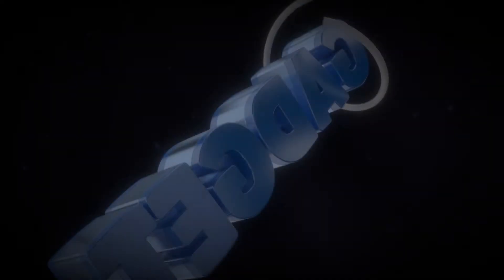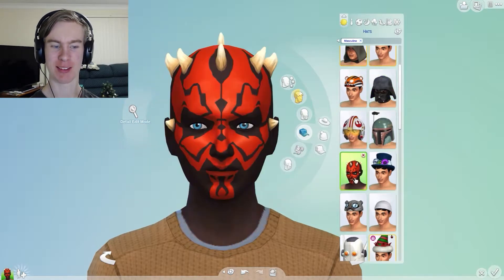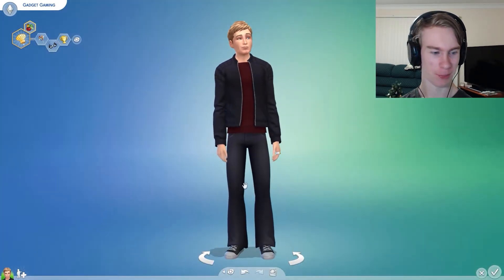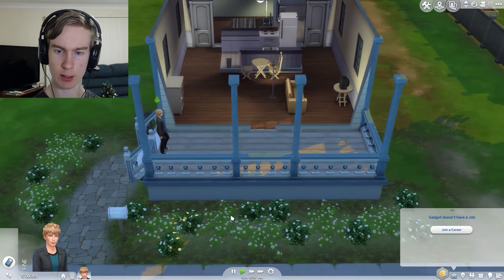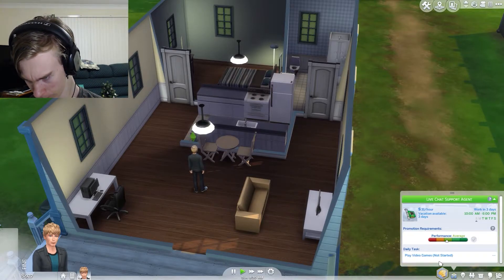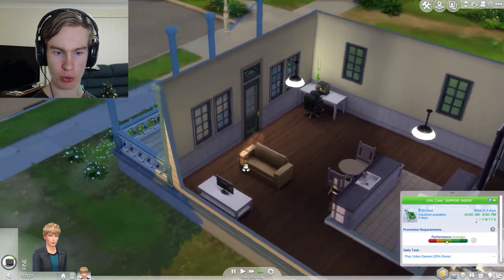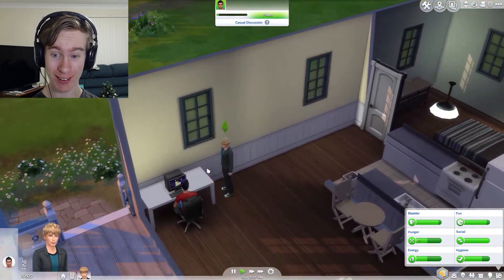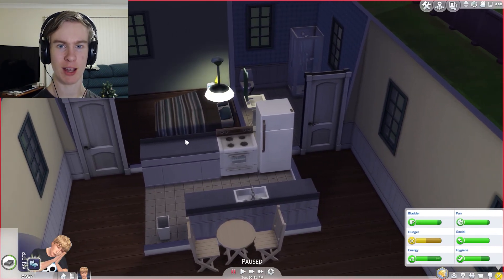New Kid on the Block | The Sims 4 Gameplay Part 1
It's about time that I move out and get my own place and a job. In The Sims 4 anyway.